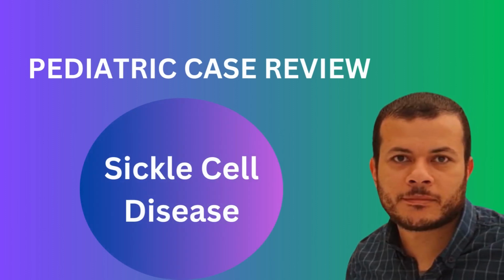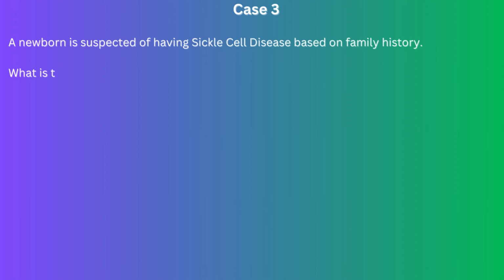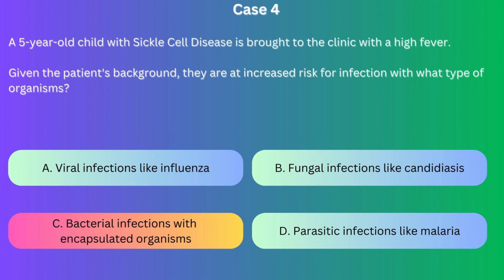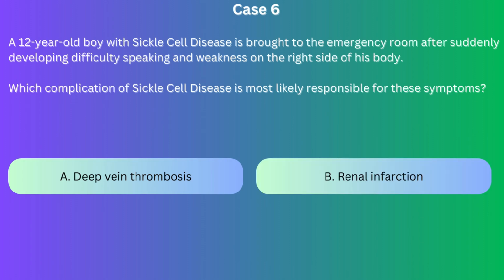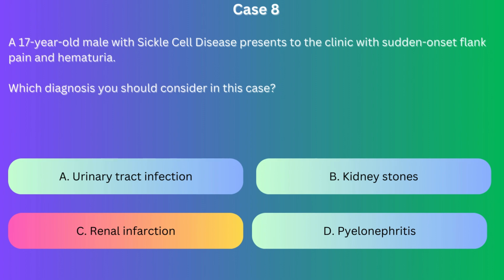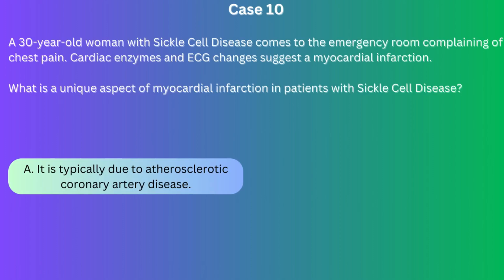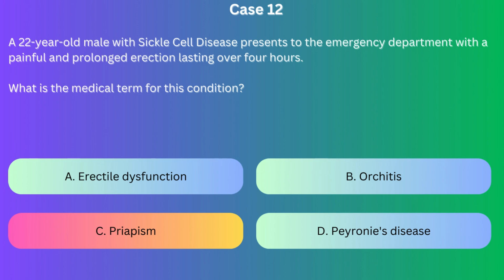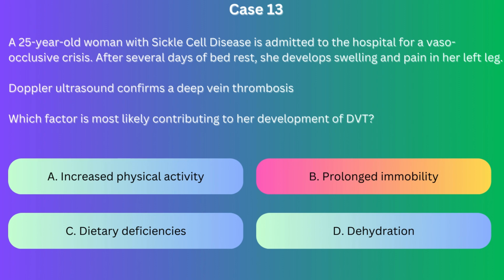Acute Presentations of Sickle Cell Disease : A Case Based Review